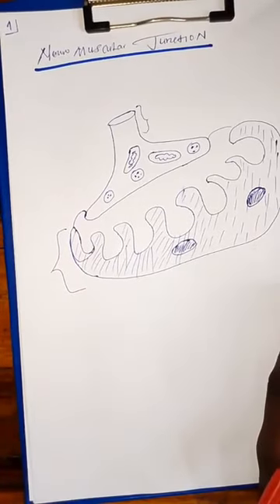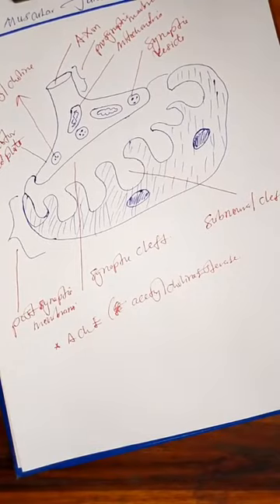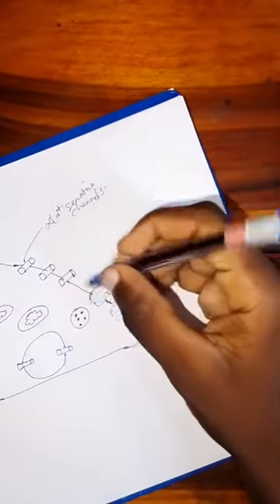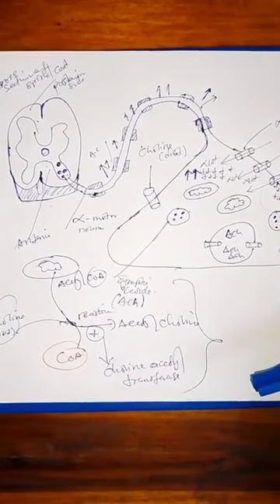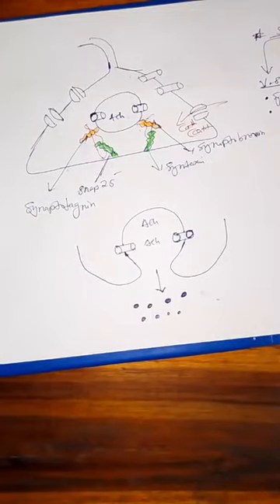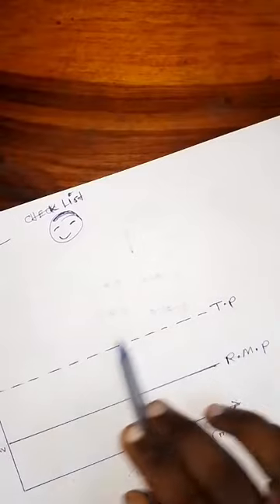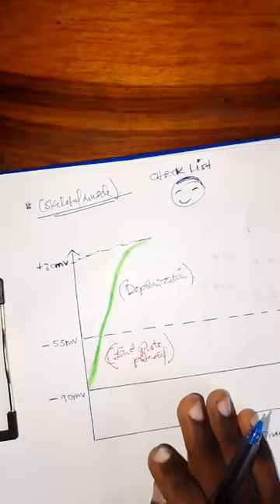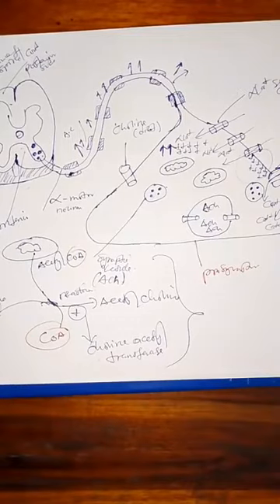NEUROMUSCULAR JUNCTION ❤️😀 PHYSIOLOGY